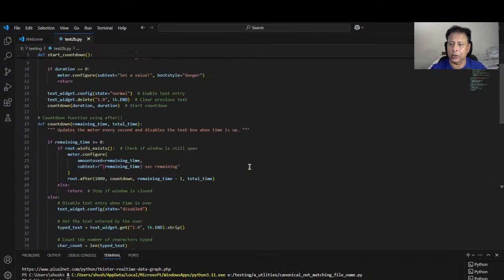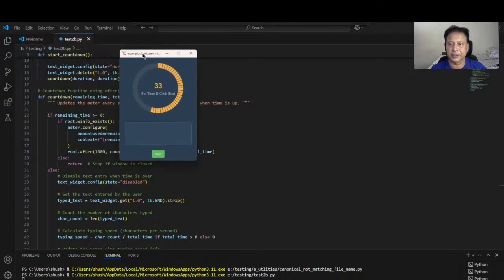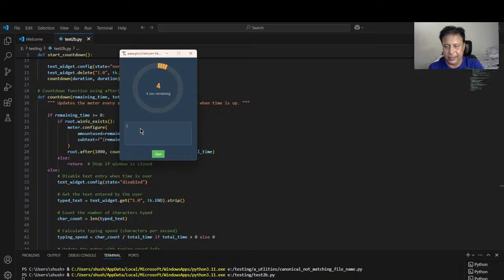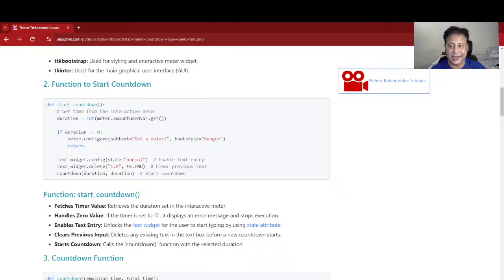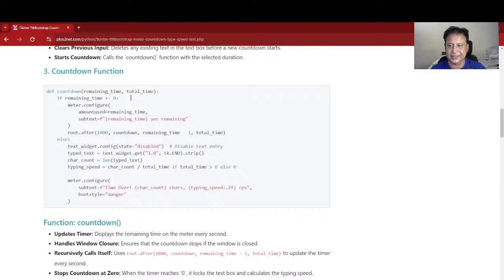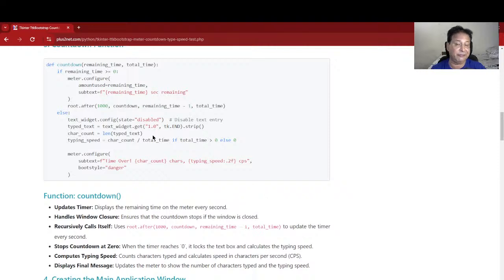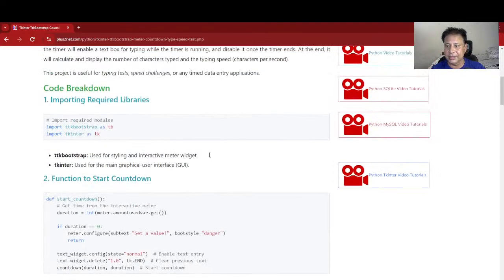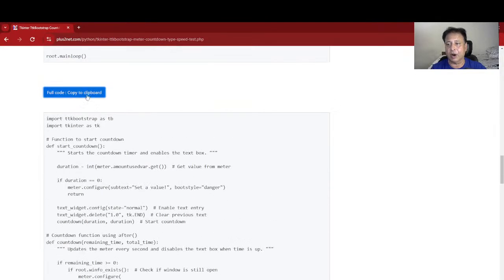Tkinter TtkBootstrap Countdown Timer with Typing Speed Test